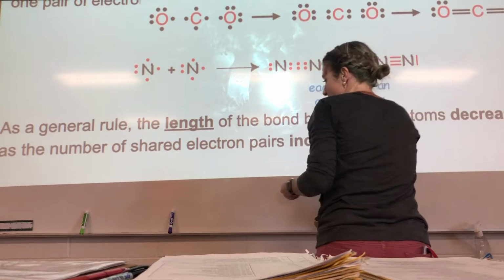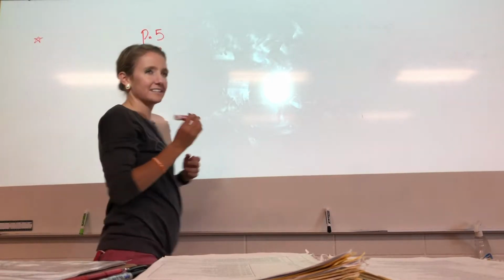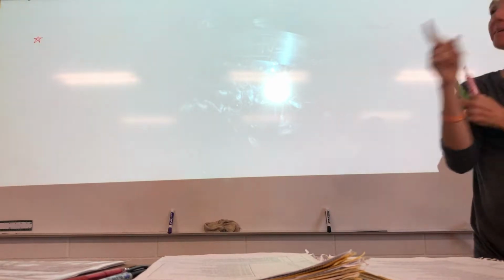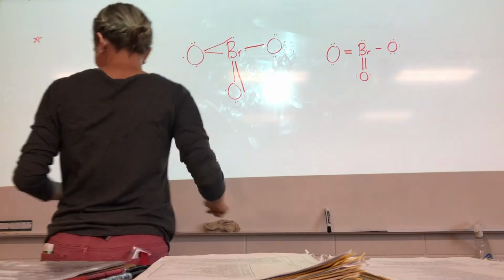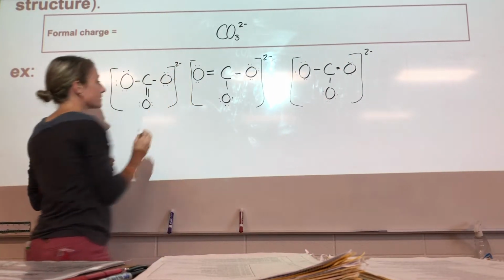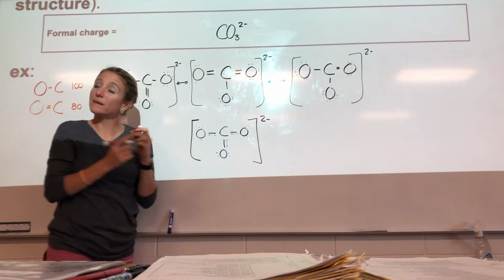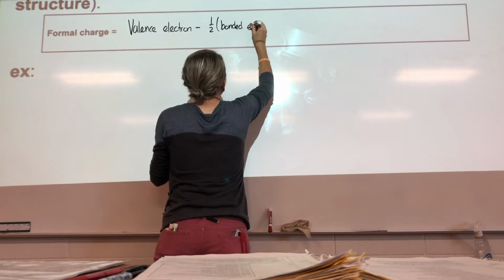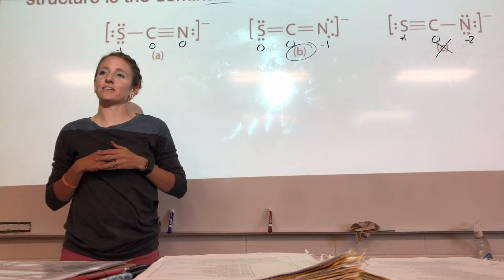Topic 2 5